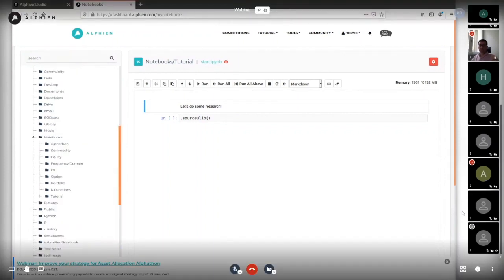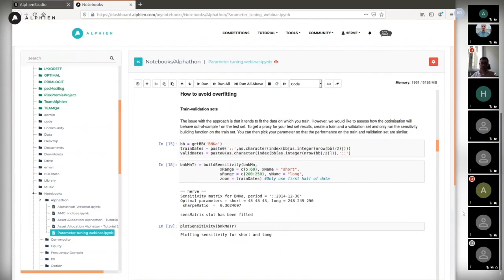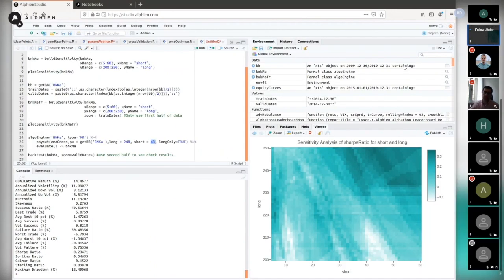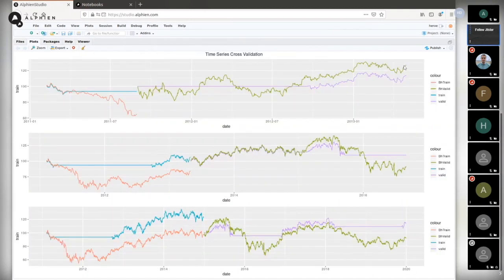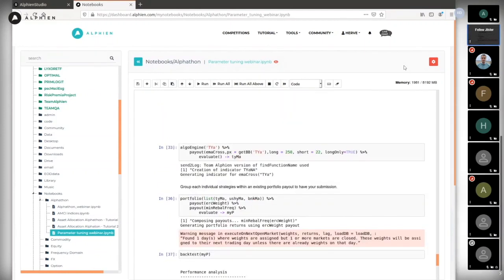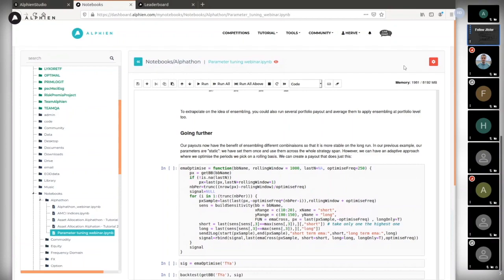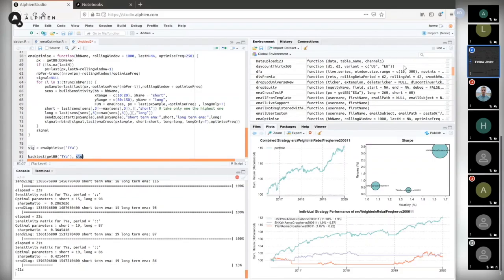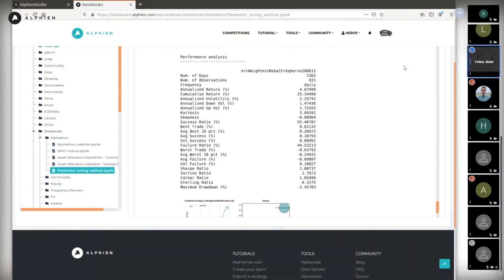How To Tune Strategy Parameter | Quantitative Research | Alphien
In this video, you’ll learn techniques that you can use to tune the parameters for your payout:
1. Use the train-validation approach or time series cross validation to assess your performance outside from backtest data. When the dataset is limited, cross validation is a good approach.
2. Use ensembling to bag together different models in order to reduce variance and make the strategy more stable in the long run.
3. Use adaptive technique to compute your optimal parameters on a rolling window so that your model adapts to regime changes.